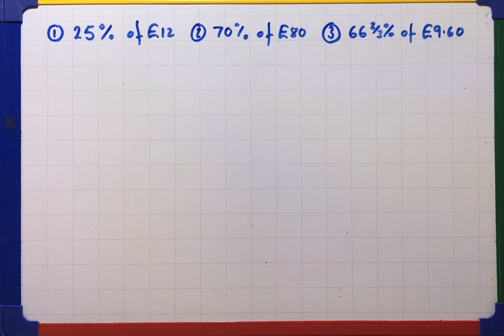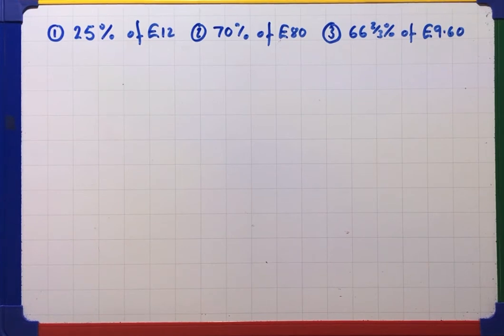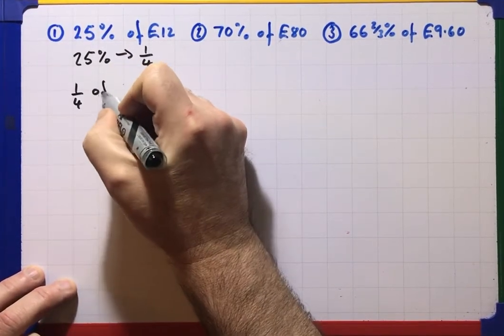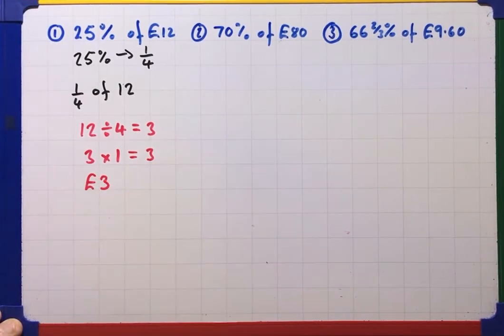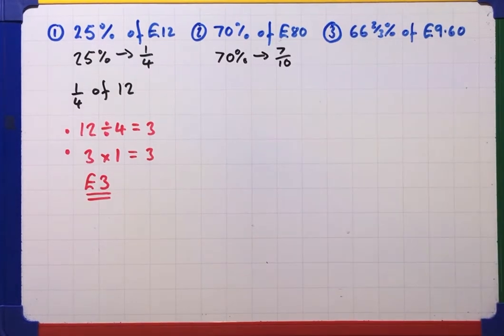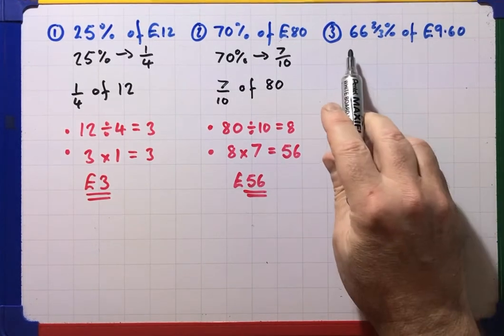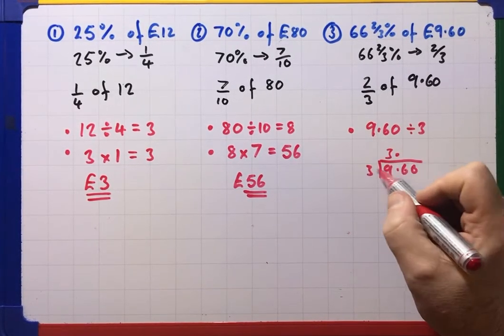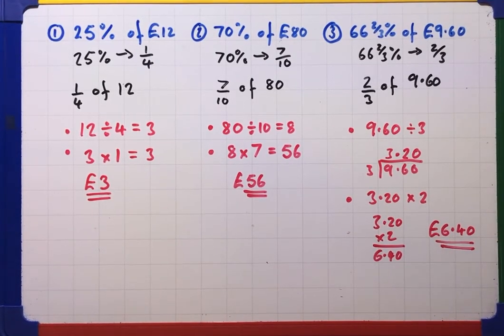Percentages1 nat 4